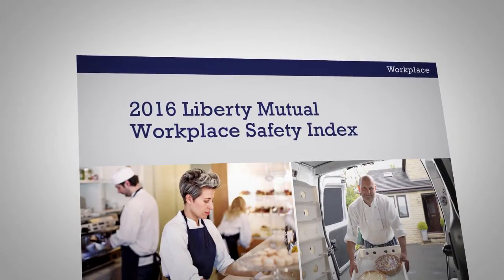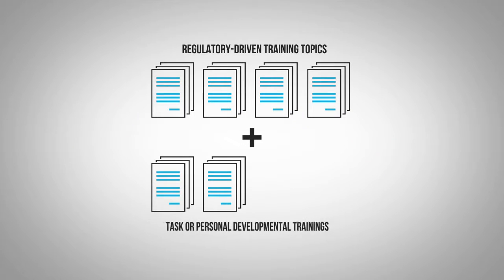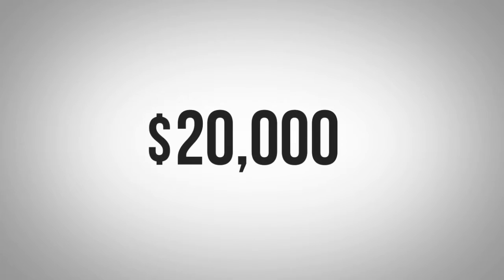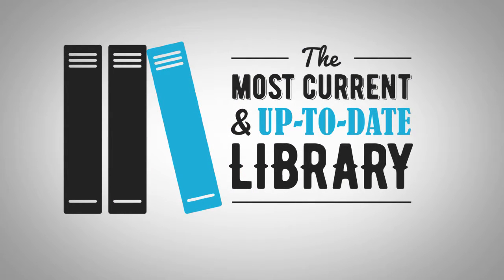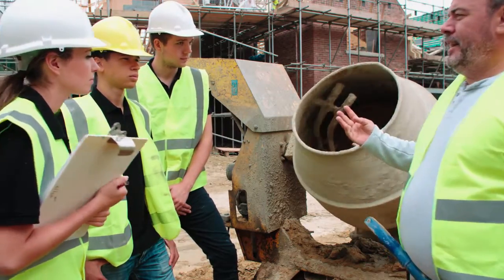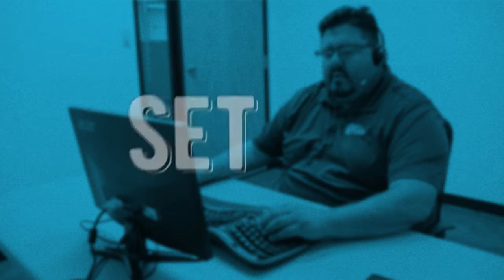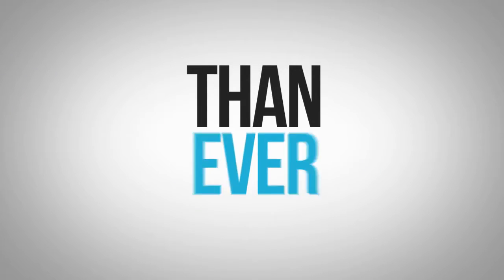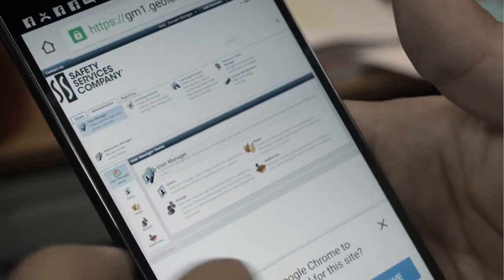Learning Management System Explainer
An explainer video/overview I created for Safety Services Companie's online Learning Management System.

With the exception of 3 stock video clips, I produced, directed, shot, edited and animated this piece 100% myself.